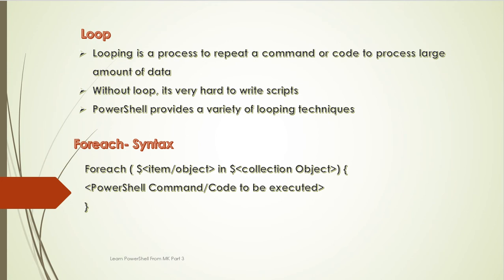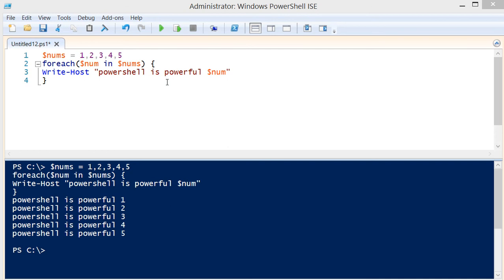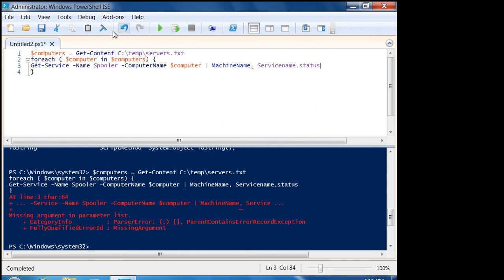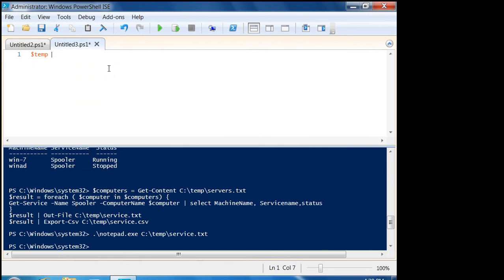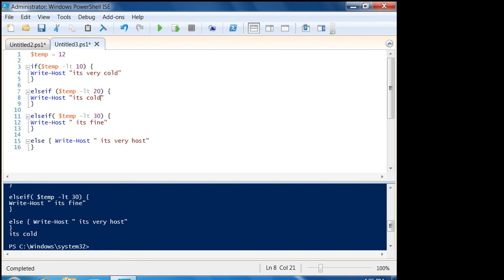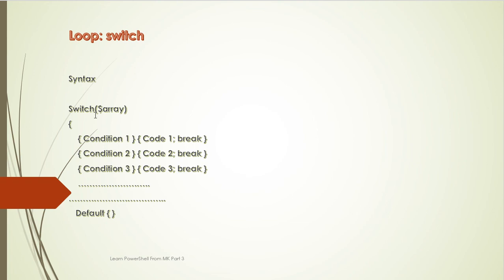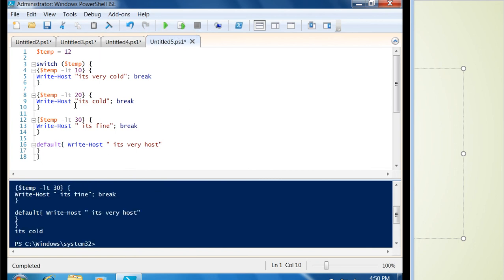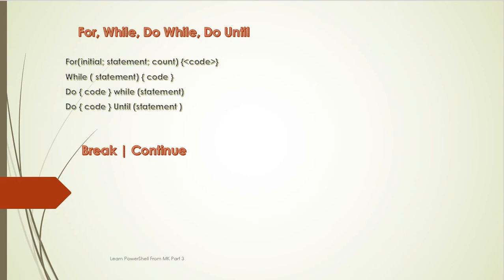Learn PowerShell From MK Part 4